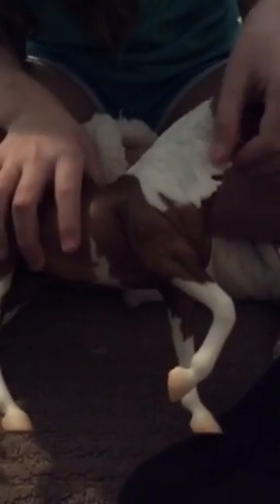Christmas Haul #1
Breyer horses! My channel is completely inspired by Honey hearts c. No, I didn't take the "c" from her channel.